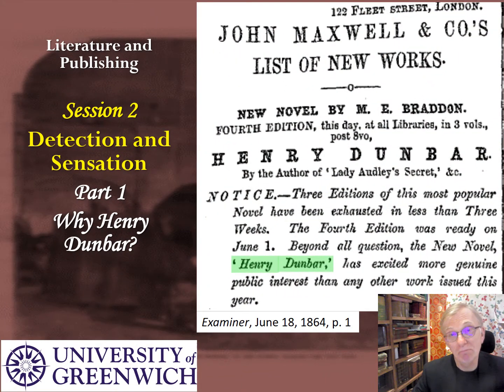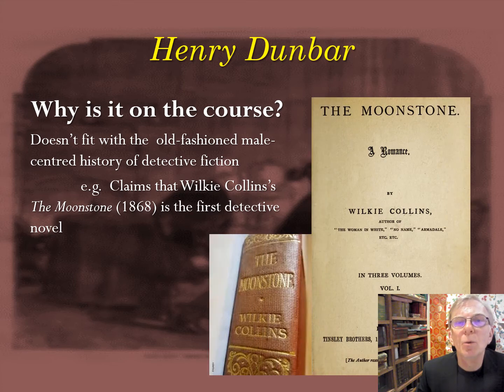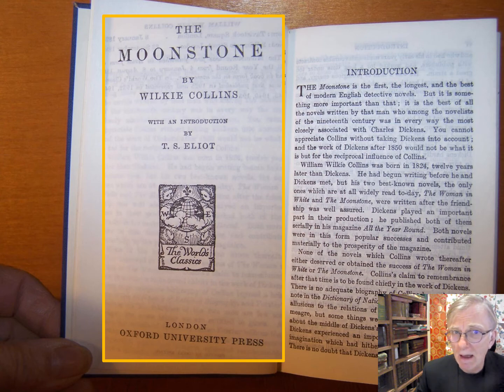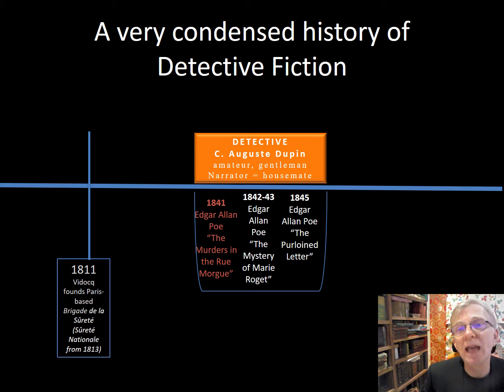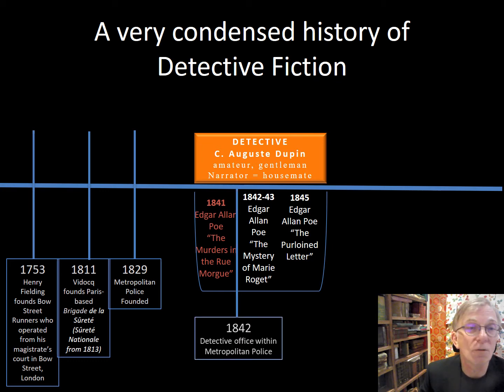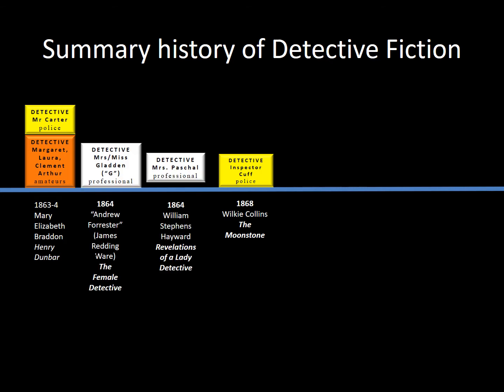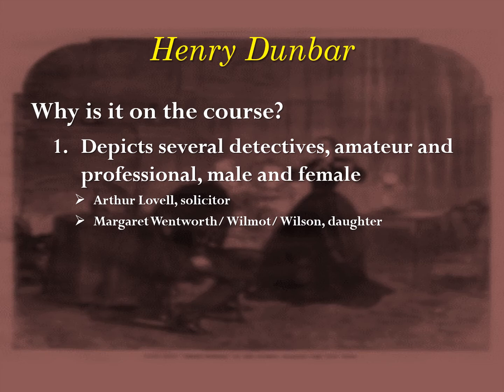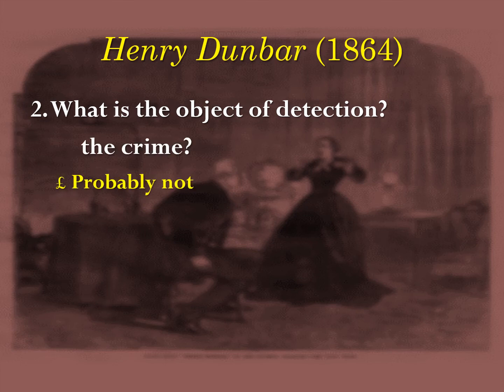Detective Fiction Greenwich Session 2 Henry Dunbar Part 1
This is the first video lecture by Andrew King on Henry Dunbar by Mary Elizabeth Braddon.
Henry Dunbar is the second set text of the open access Detective Fiction section of the Literature and Publishing 3rd year course in English Literature at the University of Greenwich.